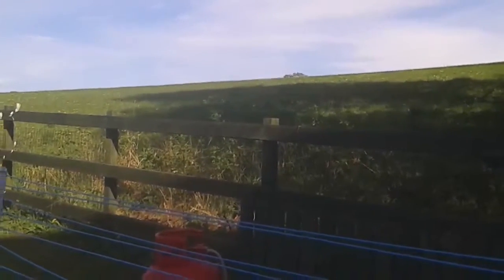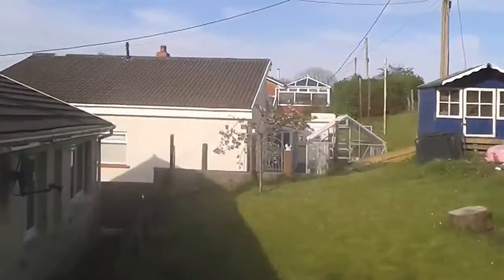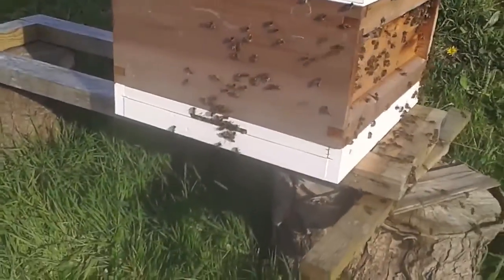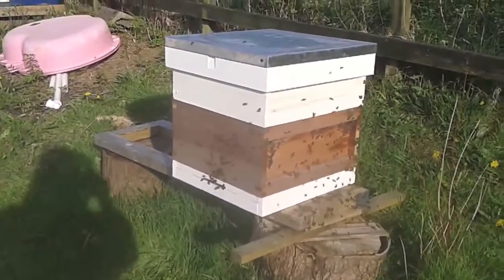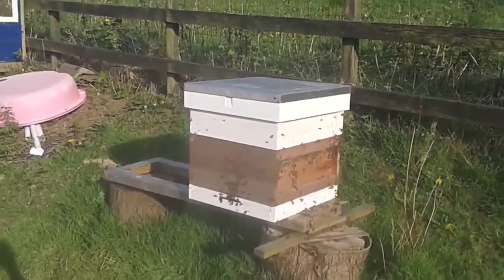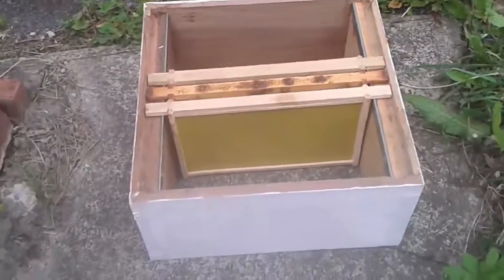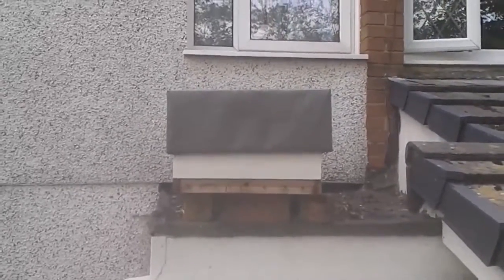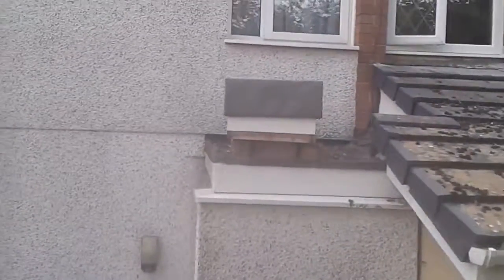Matt's Allotment Bee Vlog Ep.3 - Inspection, Swapping to Summer Floor And Roof & Adding A Super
Today we did a quick inspection of our hive to find not to our surprise they had filled another 4-5  deep frames with stores with there brood nest extending out another frame or two.
The field right behind them is in flower and is providing plenty of foraging opportunities for our girls to take advantage of. Hopefully the farmer wont cut the field before the flow is over. we swapped the floor out for a mesh floor and added a shallow roof to help with the summer heat along with a super now that the weather is warm enough for them to draw the frames out of this fresh box.

Sorry you missed all of the action inside of the hive. next time ill get it i promise, even if i have to tape my phone to a tall stick!

Best regards, Matt